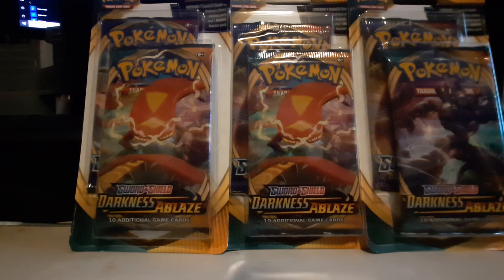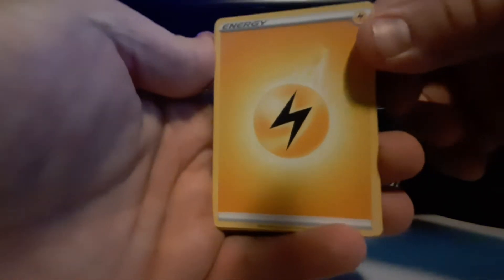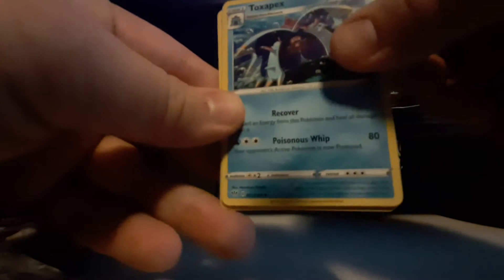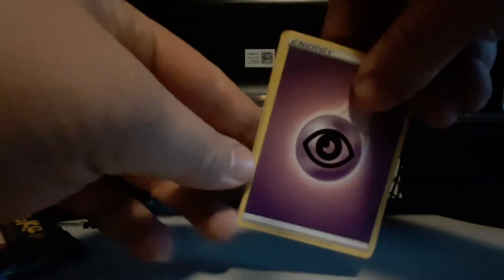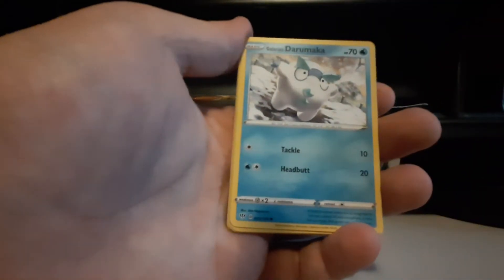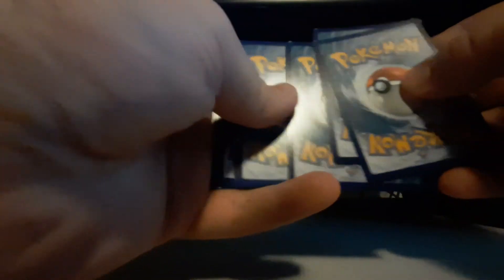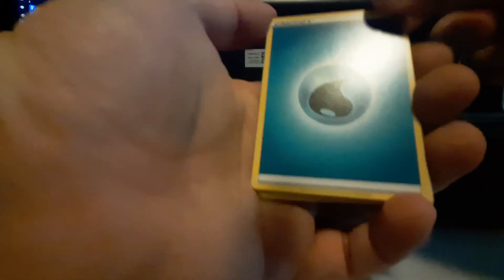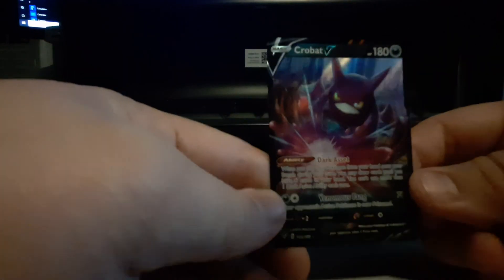darkness ablaze blister packs!!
hope you guys come and enjoy some pokemon pack openings. come have fun love the pokemon community candy as always make sure to hit the like and subscribe button it helps a ton stay safe everyone!!